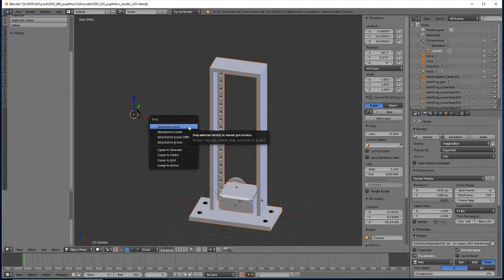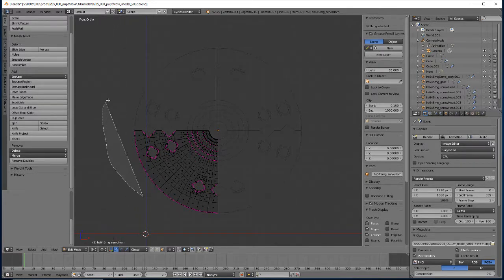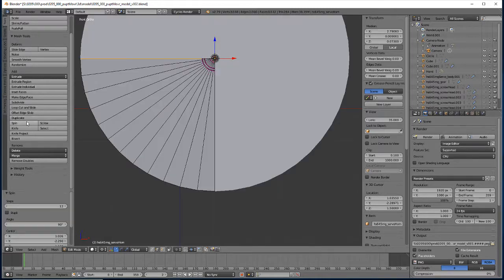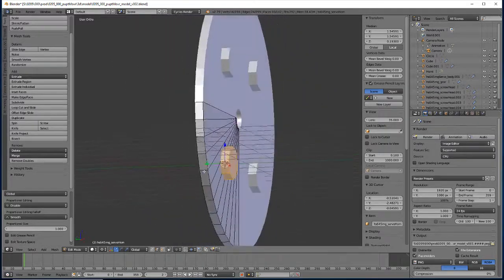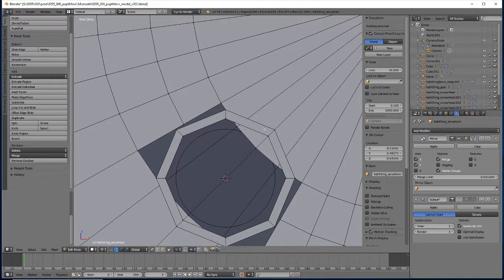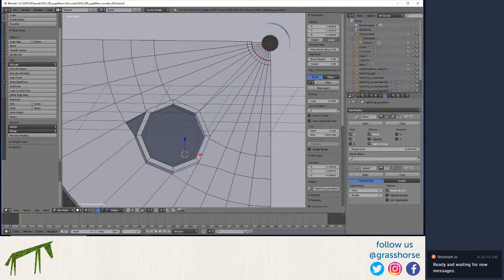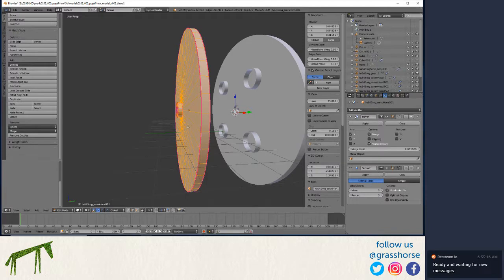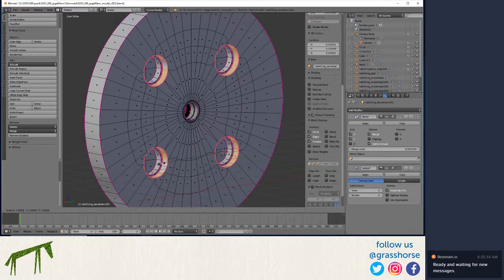Robot Chores 15: Let's Design an Animatronic Puppet Mover in Blender - Part 2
Steve continues to design an animatronic puppet mover in Blender.  After reviewing the 3D print of the servo holder part created last episode, new keyed control horns are then modeled for 3D printing.

Robot Chores is a real time, live streamed series of videos created with the goal of developing an maker’s abilities.  Steve offers insight and guidance into the coding, fabrication and programming of robotics through his undertaking of personal projects.  This will hopefully help you learn more about robotics.

Steve Jennings is Founder and Director at Grasshorse Studios, a Midwestern character animation studio. He has contributed animation to Powerpuff Girls, Star Wars: Clone Wars and directed animated teaser trailers for 20th Century Fox and the music video “Roll Up” for alt rock band Fitz and the Tantrums.  Among other honors, Steve was the graduating film school representative to the Board of Trustees for California Institute of the Arts (CalArts) and a recipient of the Undergraduate Film Award from the Princess Grace Foundation.

Want to go to animation school?  Grasshorse helped write the curriculum for one of the most affordable 2 year animation programs at Southeastern Community College in West Burlington, Iowa.  Steve sits on the advisory board for the program and SCC students regularly receive internships at Grasshorse.  Grasshorse’s only financial benefit from SCC is in recruiting talented artists.